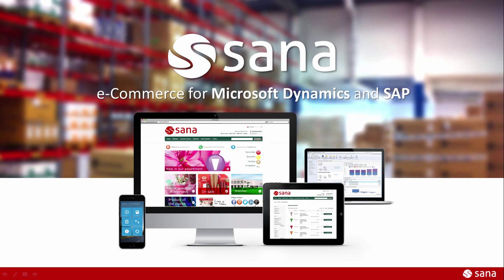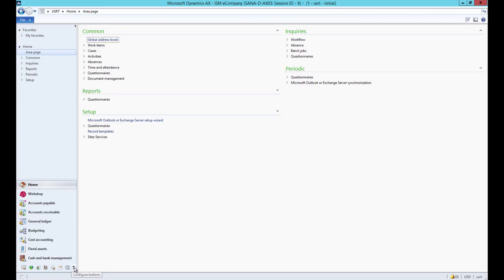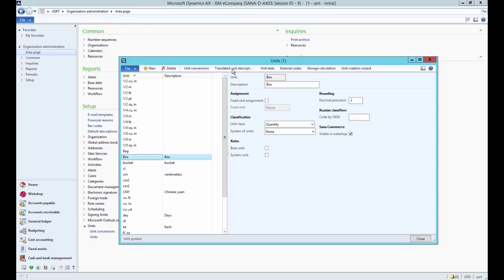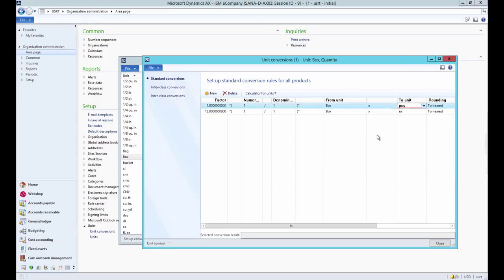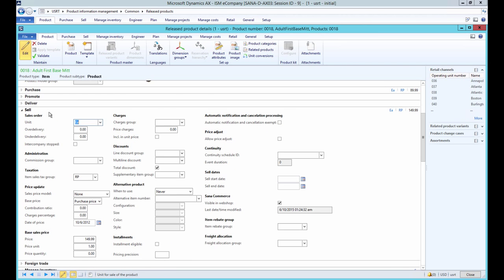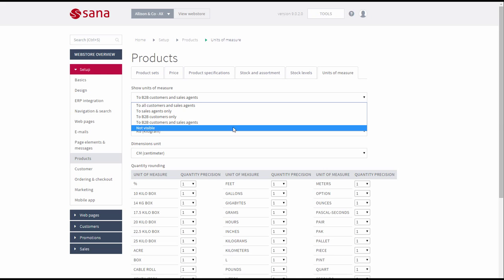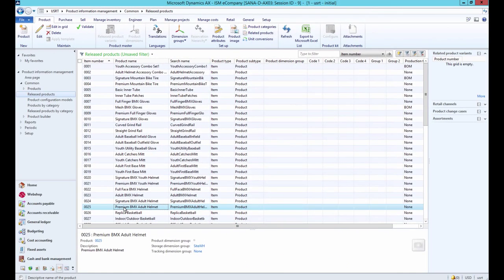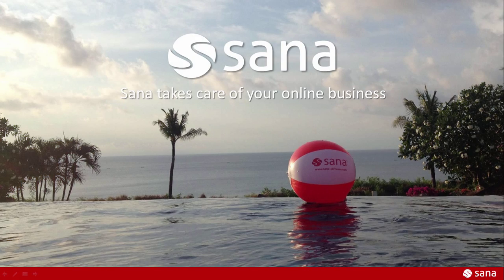Sana Commerce - Units of Measure (AX)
From this video tutorial you will learn how to configure units of measure in Microsoft Dynamics AX and how to set up multiple units of measure to be used in the Sana Commerce web store.